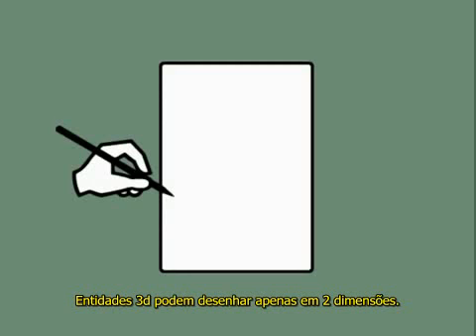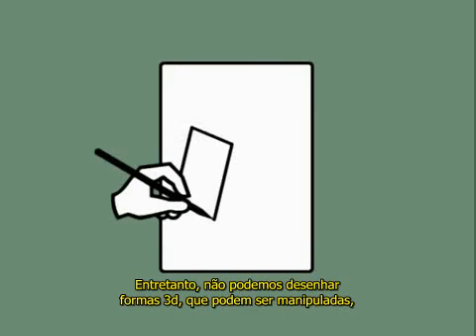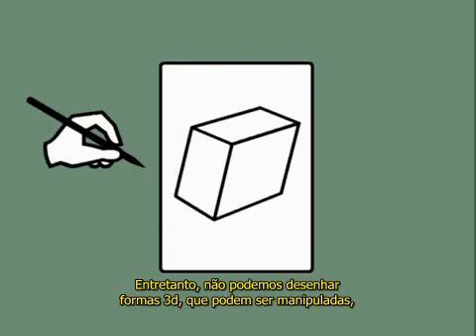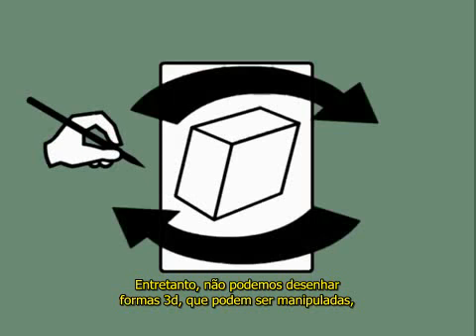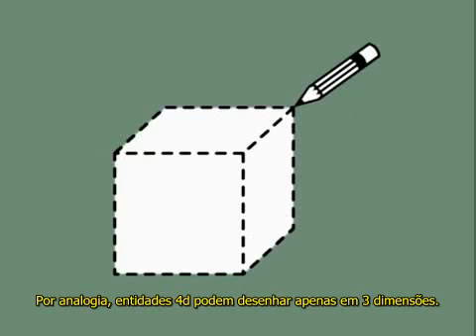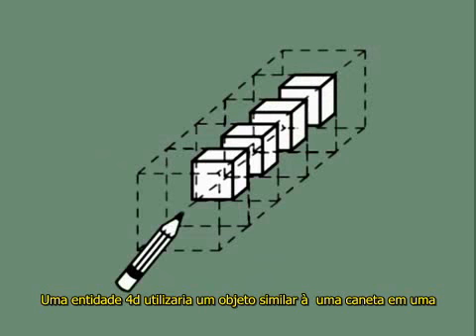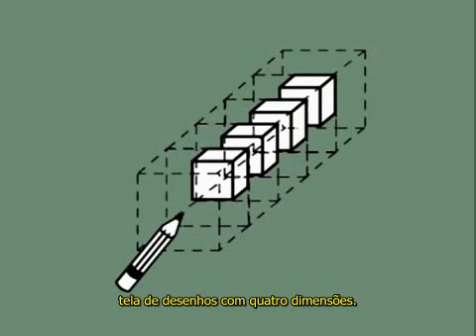Curso Hay - Quarta Dimensão Espacial - Legendado em Português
Desenho Animado Geometria Quarta Dimensão Espacial Curso Oração Hay